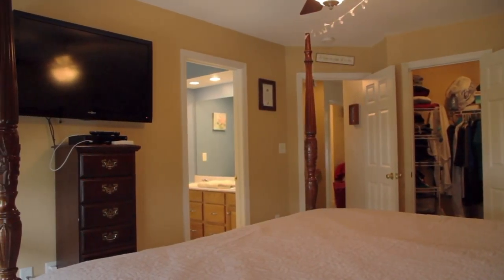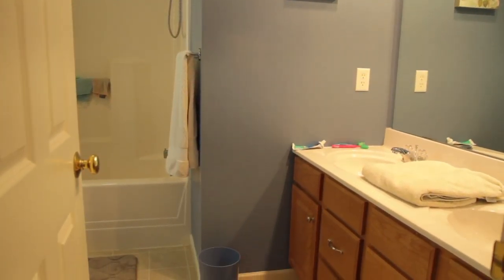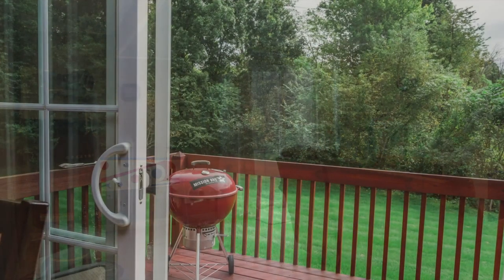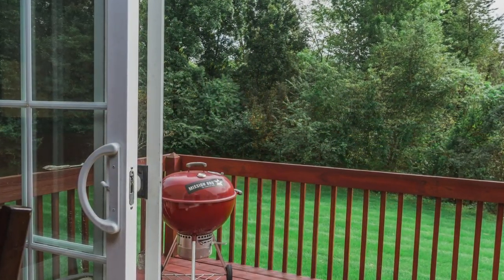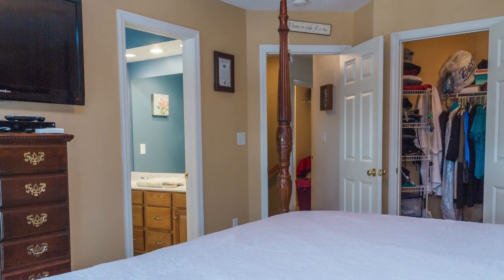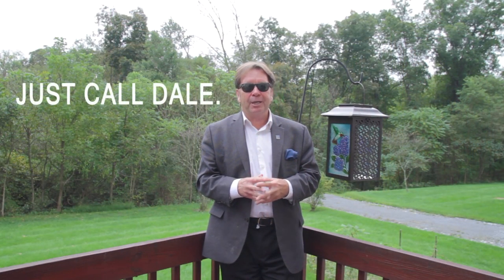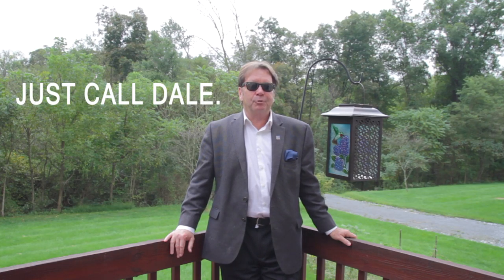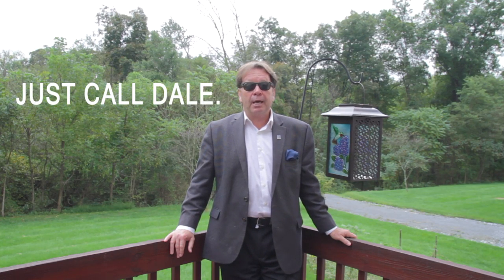VVT Presents 281 Buckley Dr, Harrisburg, PA 17112